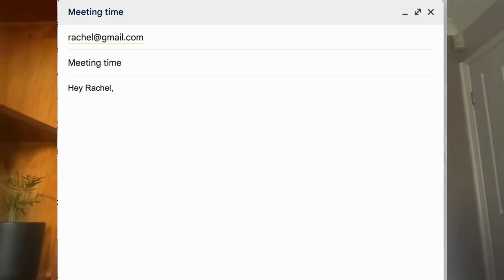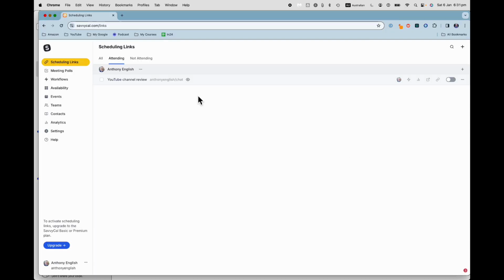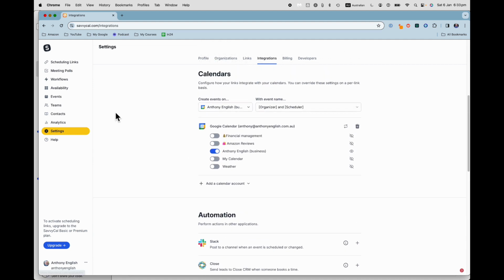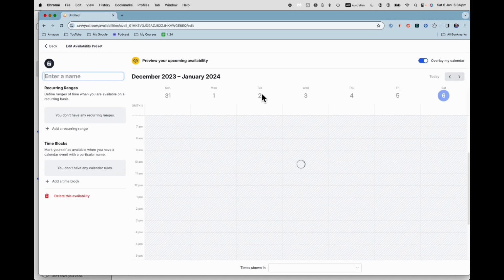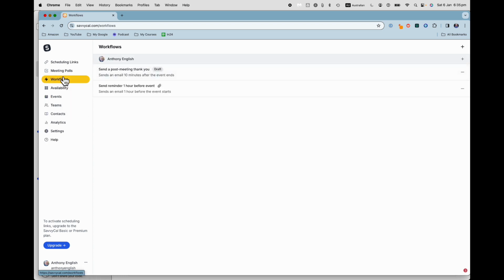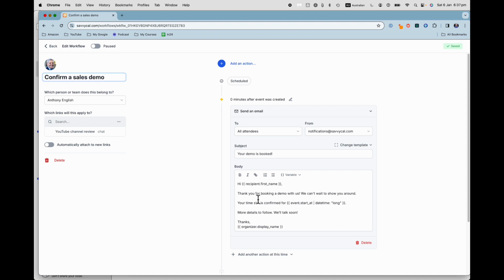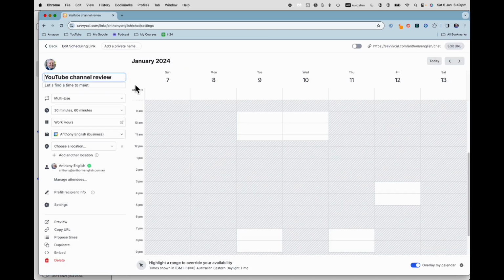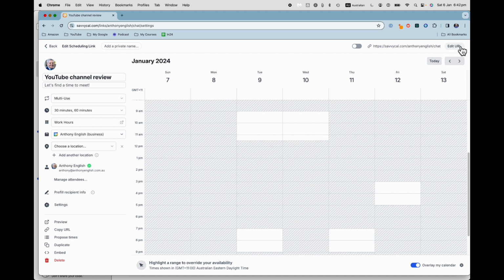Secrets of Effortless Scheduling Revealed by SavvyCal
►Discover the secret to effortless scheduling with SavvyCal! Say goodbye to the headache of coordinating schedules and appointments. Learn how to streamline your scheduling process and save time with SavvyCal's intuitive features. Invest in your productivity and try SavvyCal today! savvycal vs. calendly SavvyCal is a Calendly alternative. This appointment scheduling app is easy to set up, easy to send invitations, and especially easy for people to book appointments. The interface is so easy to  use.

CALENDLY ALTERNATIVE Introducing the game-changing alternative to Calendly: SavvyCal! 📆🚀 Get ready to take control of your schedule like never before. This ultimate productivity tool is a must-have for time management pros and busy professionals. In this mind-blowing video, we reveal the power of SavvyCal's advanced features and seamless integration, giving you the edge in organizing meetings, appointments, and beyond. Say goodbye to the headache of back-and-forth scheduling and hello to a streamlined workflow. Whether you're a freelancer, entrepreneur, or team leader, SavvyCal will revolutionize the way you book and manage your time. Don't miss out on the scheduling secret the pros swear by! Click "play"! 🔥💥